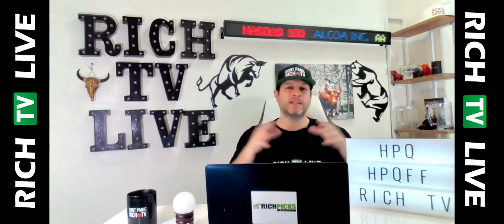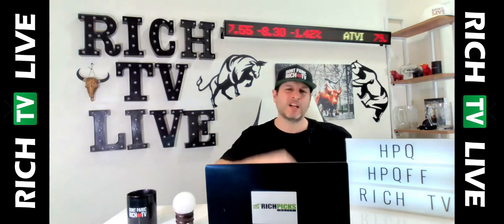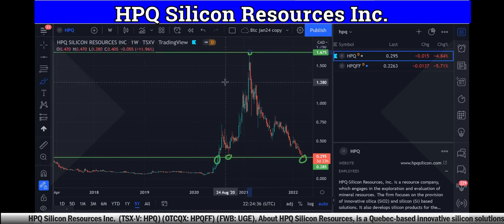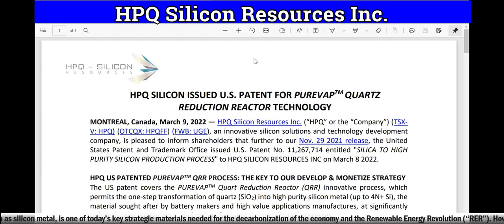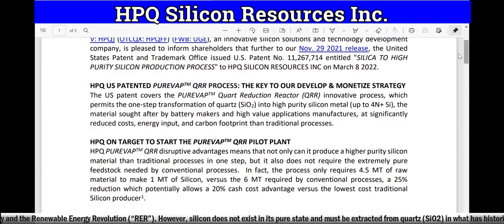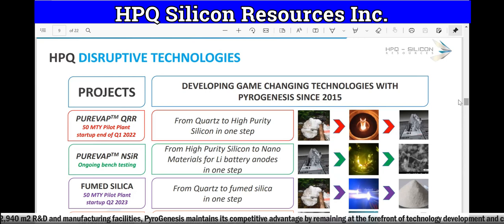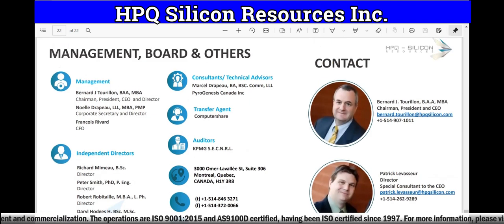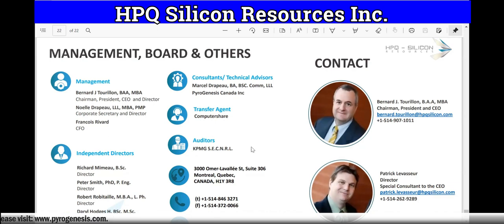HPQ Silicon Issued U.S. Patent For PUREVAP(TM) Quartz Reduction Reactor Technology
HPQ Silicon Issued U.S. Patent For PUREVAP(TM) Quartz Reduction Reactor Technology - RICH TV LIVE - MARCH 16, 2022
HPQ Silicon Resources Inc. (“HPQ” or the “Company”) ( TSX-V: HPQ ) ( OTCQX: HPQFF ) ( FWB: UGE ), an innovative silicon solutions and technology development company, is pleased to inform shareholders that further to our Nov. 29 2021 release , the United States Patent and Trademark Office issued U.S. Patent No. 11,267,714 entitled " SILICA TO HIGH PURITY SILICON PRODUCTION PROCESS " to HPQ SILICON RESOURCES INC on March 8 2022.
HPQ US PATENTED PUREVAP TM QRR PROCESS : THE KEY TO OUR DEVELOP & MONETIZE STRATEGY
The US patent covers the PUREVAP TM Quart Reduction Reactor (QRR) innovative process, which permits the one-step transformation of quartz (SiO 2 ) into high purity silicon metal (up to 4N+ Si), the material sought after by battery makers and high value applications manufactures, at significantly reduced costs, energy input, and carbon footprint than traditional processes.

HPQ ON TARGET TO START THE PUREVAP TM QRR PILOT PLANT
HPQ PUREVAP TM QRR disruptive advantages means that not only can it produce a higher purity silicon material than traditional processes in one step, but it also does not require the extremely pure feedstock needed by conventional processes. In fact, the process only requires 4.5 MT of raw material to make 1 MT of Silicon, versus the 6 MT required by conventional processes, a 25% reduction which potentially allows a 20% cash cost advantage versus the lowest cost traditional Silicon producer 1 .

“Since 2015, HPQ PUREVAP T M QRR has been at the forefront of disrupting Silicon manufacturing, an industry that still relies on a traditional process to make silicon first develop in 1899. The U.S. patent issuance on our novel new approach to making silicon, combined with the end of Q1 start of the GEN3 PUREVAP TM QRR pilot plant , have culminated at an opportune time, as demand for high purity silicon from the battery and high-performance material companies continues to rise just as bottlenecks, we had foreseen are now occurring in the silicon supply chain. With ESG principles playing an active role in materials sourcing, the world is more aware of the difficulties of securing the ESG compliant Silicon needed to meet its renewable energy goals. The reality of chronic underinvestment in new technologies combined with the offshoring of Silicon production capacity, has created a massive opportunity for HPQ and its PUREVAP TM QRR patented process, as we are the only company to bring to market a new process for making Silicon that is perfectly suited to the new demands and realities of the Silicon market,” said Mr. Bernard Tourillon, President and CEO of HPQ Silicon.

a community for stocks, cryptocurrency, news, and trending topics.